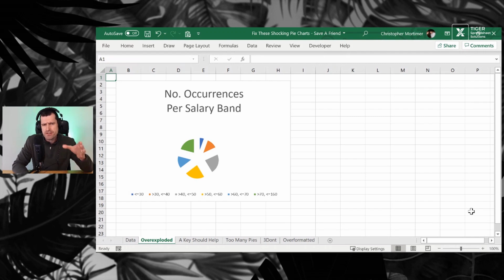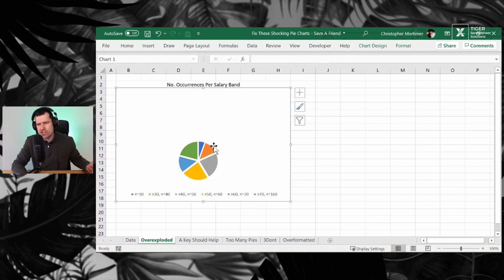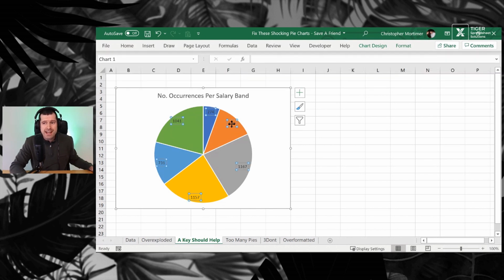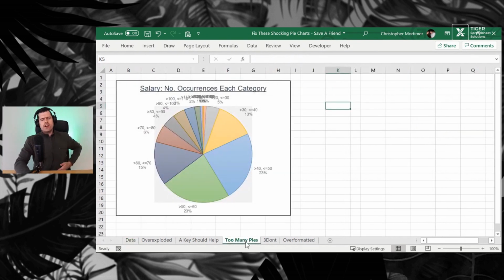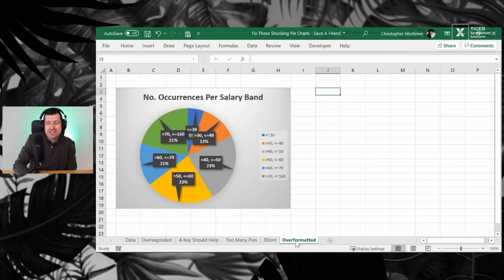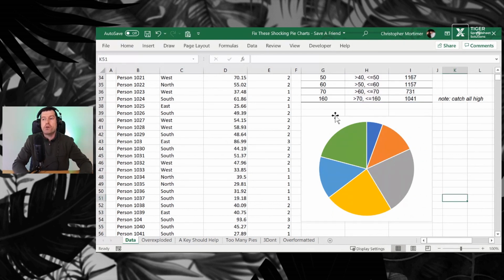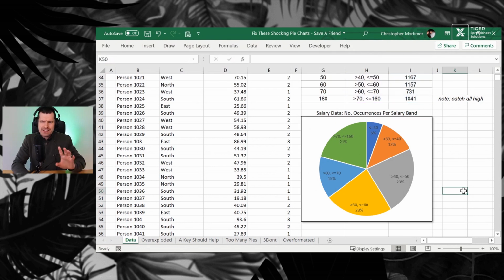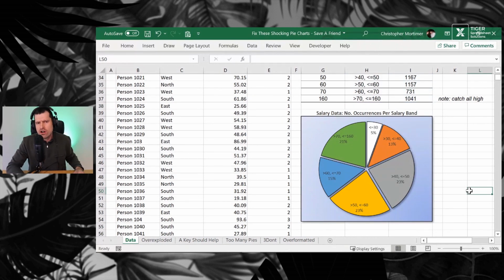Let's Fix 5 Shocking Excel Pie Charts (SAVE A FRIEND!)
How to create the perfect Excel pie chart?

Let's start by looking at 5 'sub-optimal' Excel pie charts, and let's try to fix them!

00:00 1) Overexplosion of Segments In Excel Pie Charts
Some separation between pie chart segments can add clarity, but when the segments are so far apart they are not part of the same visualisation, something has gone wrong!  I recommend a maximum explosion of 5%.

Chart titles can eat up space and lead to poor exploitation of the available area for an Excel chart.  Do you need one in the chart?  Probably not.  Why not use the row above the chart for this purpose?

02:40 2) Do You Need A Key / Legend?
It's time to ditch those keys!  Nobody wishes to match colours from a key to an Excel pie chart, it just takes too long and charts should HELP data interpretation rather than hinder it.  Data labels that can be positioned over the pie segments are a great alternative.  See how to create them in the video.

04:20 3) Too Many Segments
We've all seen a pie chart with too many segments.  For me, 6-7 segments is quite enough and anything more requires a different type of Excel chart such as a column chart.  A 'catch-all' category or two makes a pie chart possible, however.  Download the Excel file to see how we have used FREQUENCY and uneven categories to create a workable data layout for an Excel pie chart.

05:50 4) 3D?
For me, three dimensions more often hinders than supports interpretation of the chart.  Yes, the sense of depth can look cool but, as we'll see, we can create that in other ways.  Use very sparingly or, make your life easy and stick to 2D charts ... with some cool formatting effects demonstrated in the video to add the 'wow' factor.

07:18 5) Overformatted
Do you ever check out Excel's recommended chart formats?  For me, most of them are too 'busy'; however, they are a great source of ideas and help remind us of the elements that we CAN integrate into a chart, though it's rarely helpful to integrate them all.

08:01 Excel Pie Chart Build Demonstration
Watch me apply the principles and techniques discussed above to my own Excel pie chart.